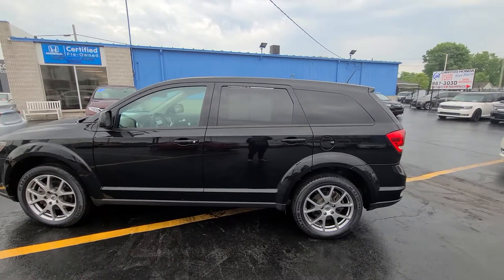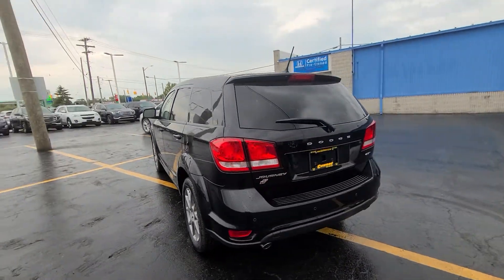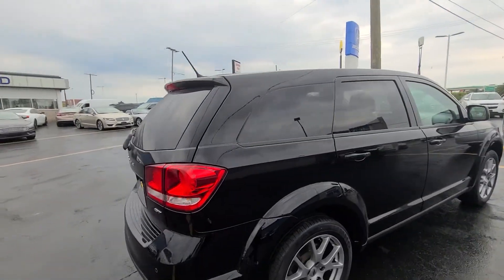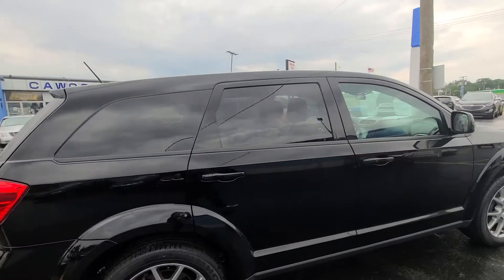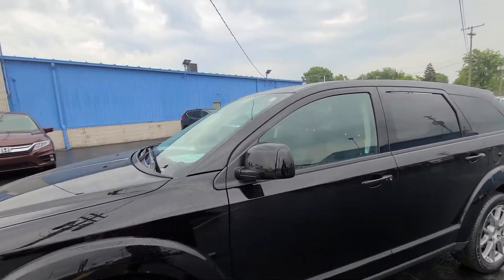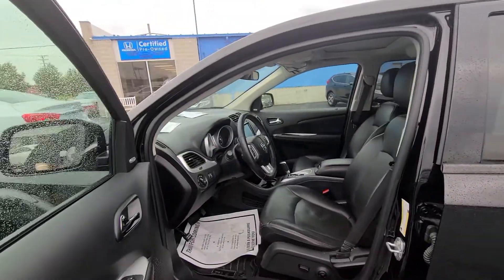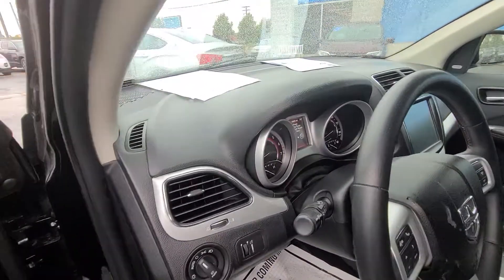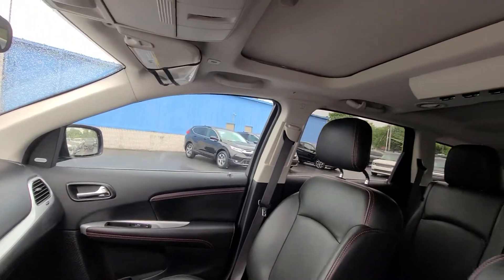JT388953-2018 DODGE JOURNEY